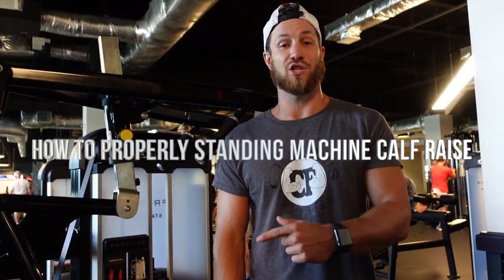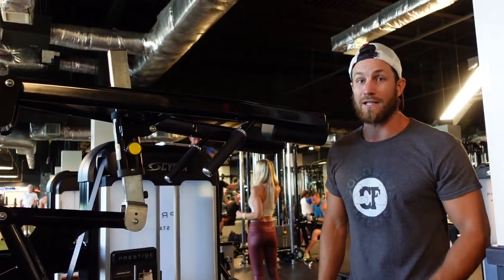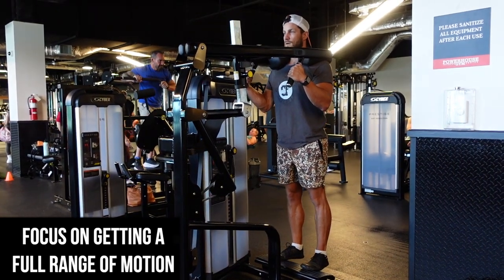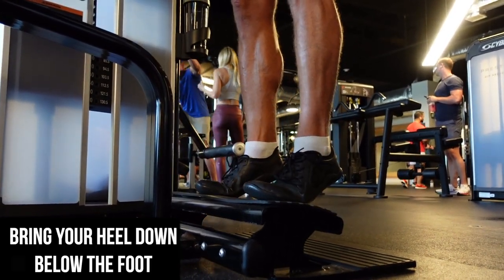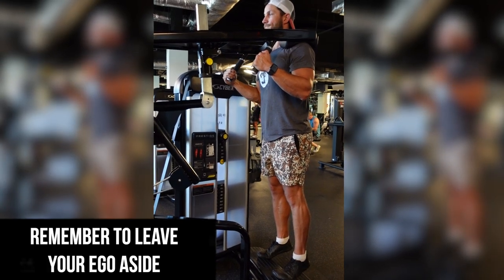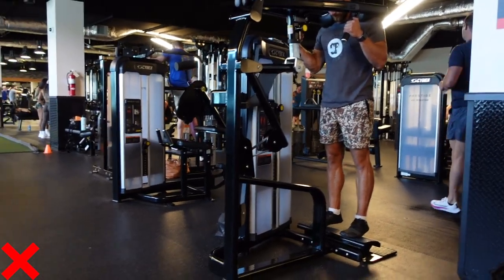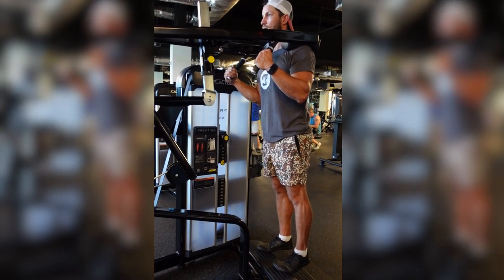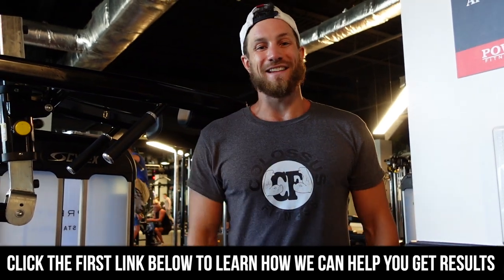How to PROPERLY Standing Calf Raise | Tips & Common Mistakes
In this video, we show you how to properly perform a standing calf raise, along with 2 common mistakes. We hope this was helpful!